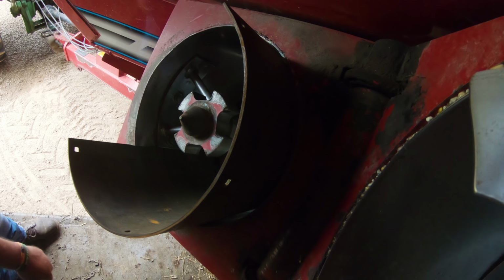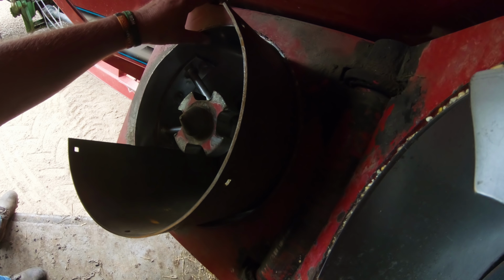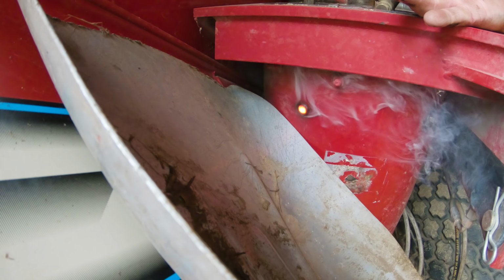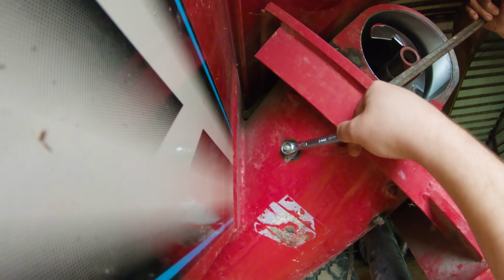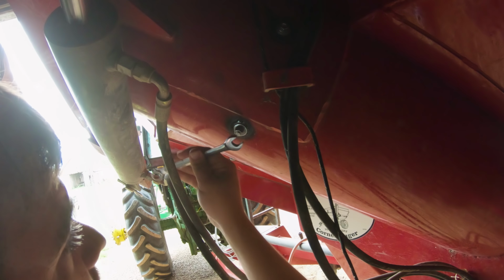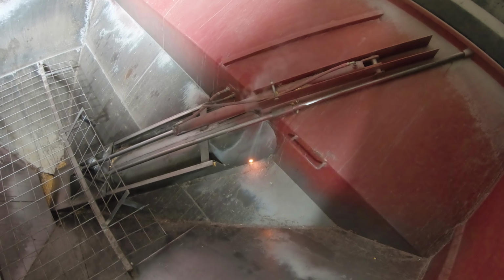Brent Grain Cart Auger Fix & Duals on the JD 4640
We put duals on the 4640 and fix the grain cart's auger!

How Farms Work is a YouTube channel based in rural Potosi, Wisconsin. Our mission is to teach those who didn't grow up on a farm what the farming life is like. Our videos show the Kuster family working together raising cattle and GMO crops. We believe everyone who wants to know more about farming should be able to share the farming experience with us.